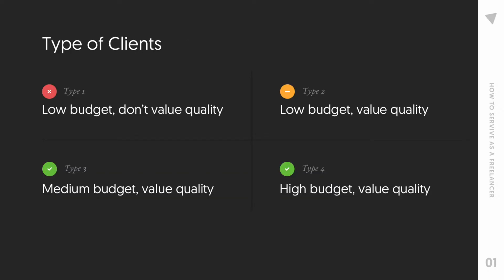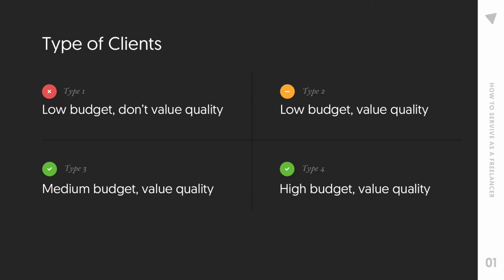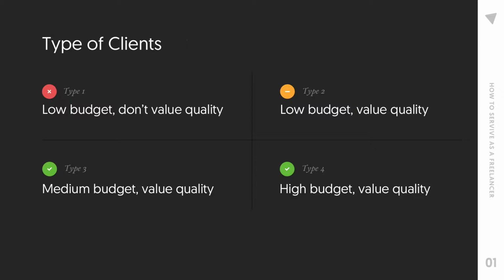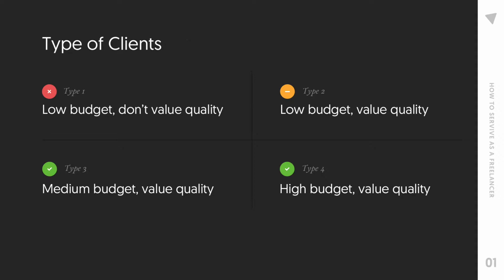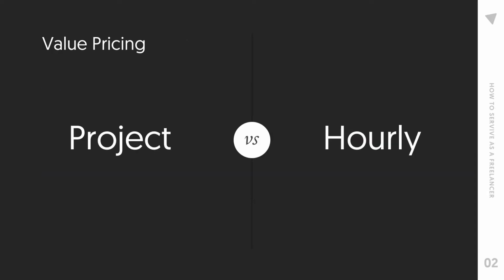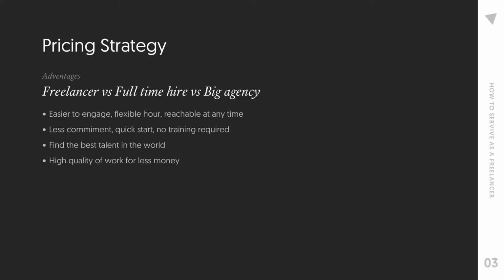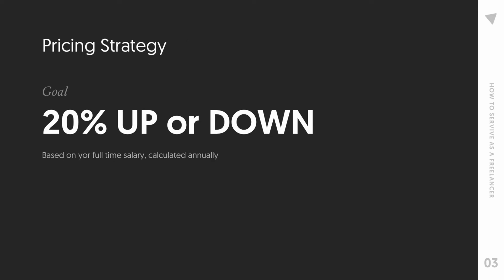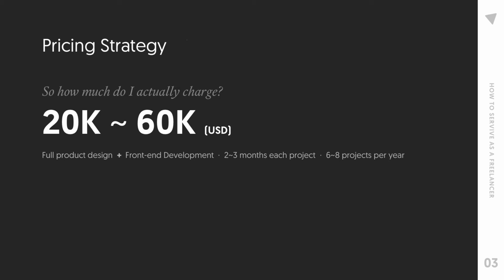The money aspects of freelancing and more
Let's talk about money, what client should you work with? Rather you should charge them by hour or by project? What's my goal in freelancing and how much I charge my clients.
1:28     Type of clients
5:44     Project base vs Hourly
15:36   Pricing Strategy
Follow my work on Dribbble